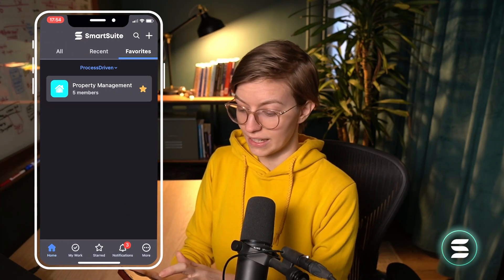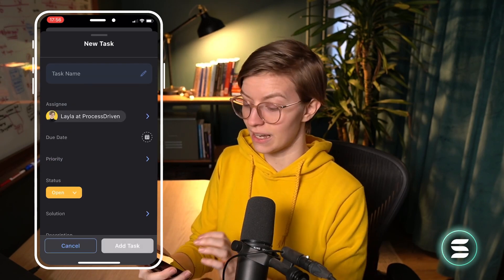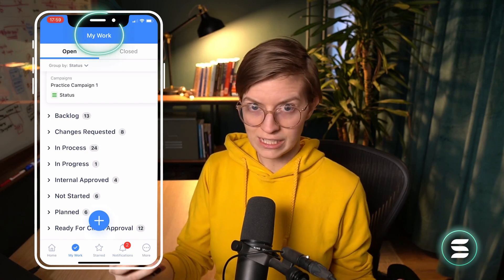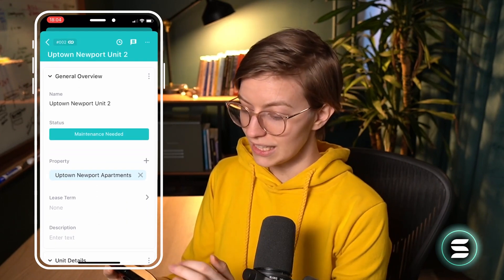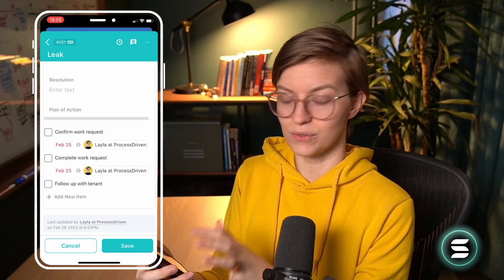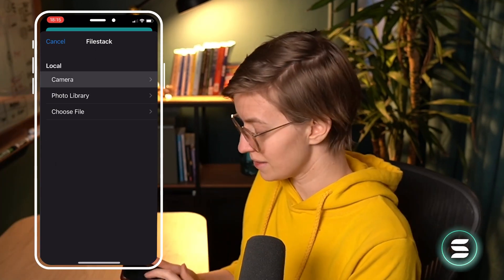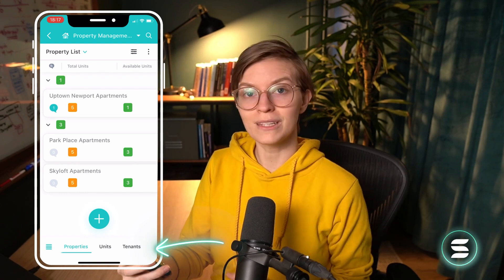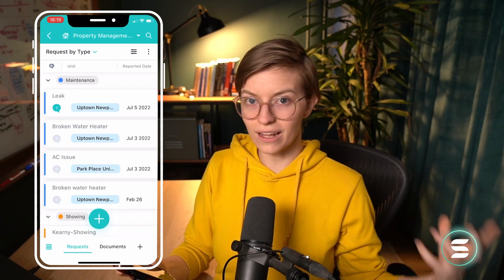How to Use SmartSuite's Mobile App (Tutorial & Review)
🤓 Need to learn SmartSuite? Master the basics in ONE day

👀 Prefer to read along? Here’s what you need to know

The mobile version of SmartSuite is perfect for frequent travelers, field technicians, salespeople, and other professionals that spend time out and about, not in front of a computer.

In today’s video, I offer a brief tutorial on SmartSuite’s mobile features and demonstrate how you can use this powerful tool to keep your business and workflow organized on the go.

Here's what we'll cover:
00:00 Introduction
00:41 Navigating the SmartSuite Mobile App Interface
03:27 Use Case Example in the SmartSuite Mobile App